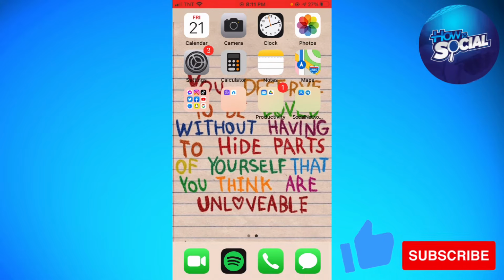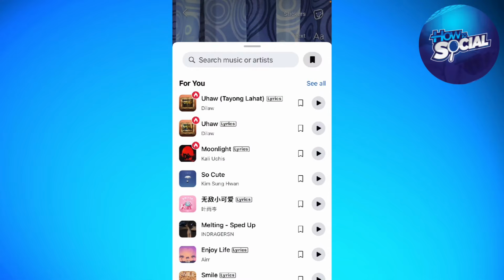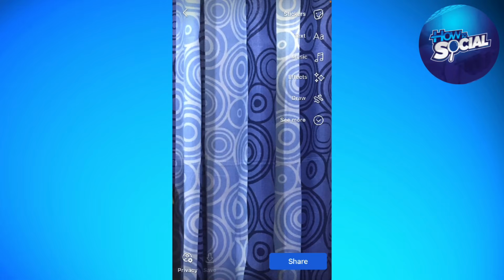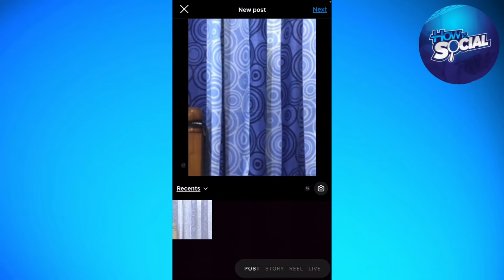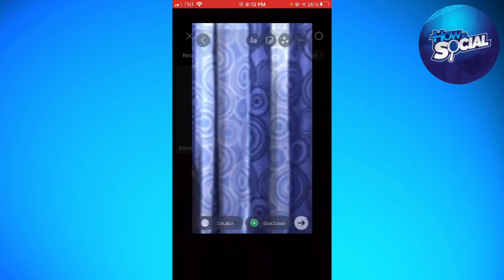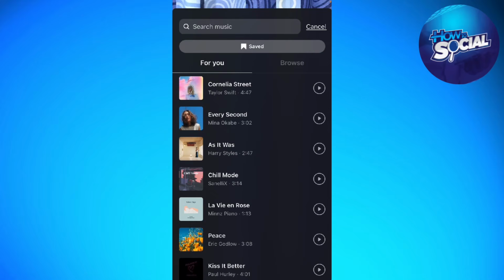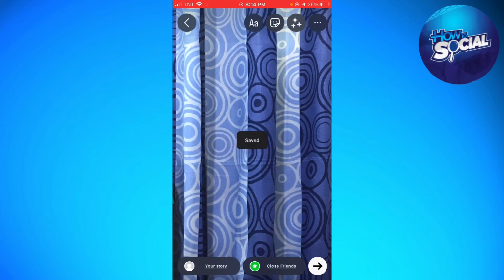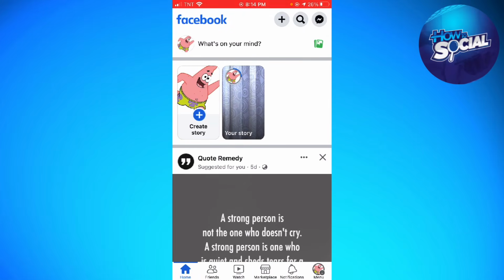How To Change Music Length On Facebook Story (2025 Guide)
Learn How To Change Music Length On Facebook Story (2023 Guide).In this tutorial, you will learn how to change the length of music on your Facebook story. By default, the music on Facebook stories plays for a set duration, but you can adjust the length to fit your desired timing.

Here's how to change the music length on Facebook story:

Tap on "Add to Story" or "Create Story" at the top of your news feed.
Select the "Music" sticker from the available options.
Search and select the song you want to add to your story.
Tap on the music sticker to bring up the editing options.
Move the slider left or right to adjust the length of the music.
Once you have set the desired length, tap on "Done" to save the changes.
Add any other desired stickers or text to your story, then tap on "Share" to post your story.
That's it! You have successfully learned how to change the length of music on your Facebook story. By customizing the length of your music, you can create more engaging and personalized stories on Facebook.